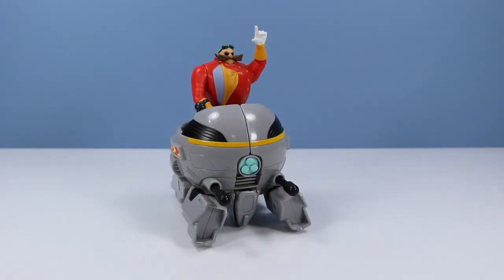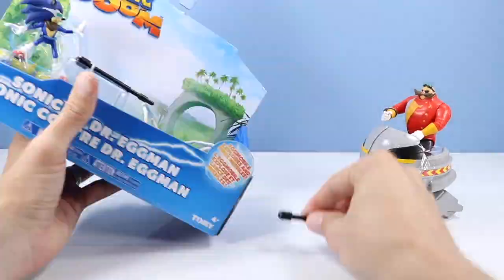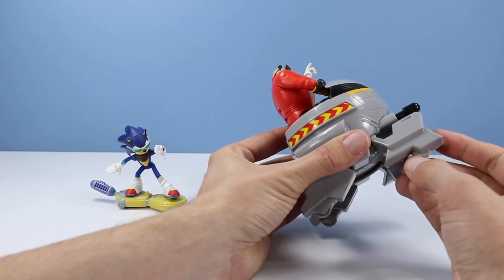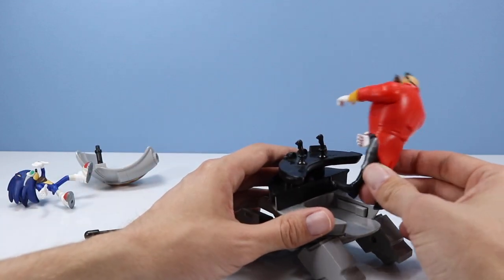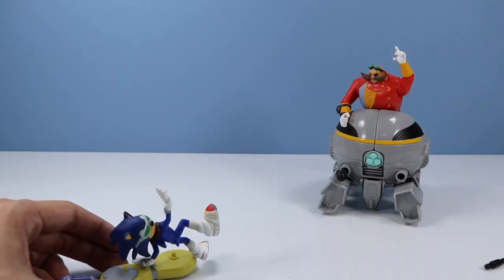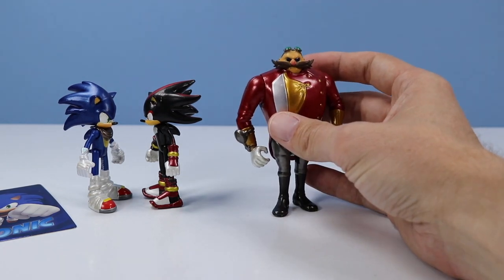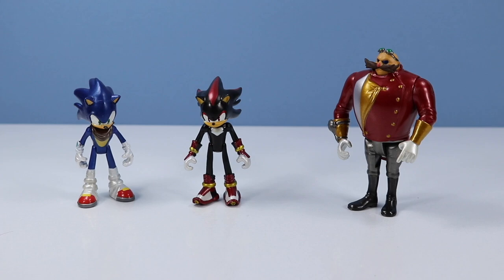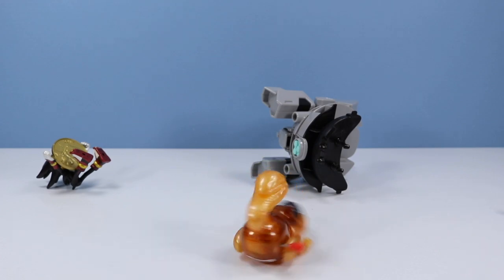Sonic Boom Toys vs. Dr. Eggman and Metalic Figure Pack Toy Review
Sonic Boom Toys: Sonic vs. Dr. Eggman vehicle pack,  and Metalic Figure 3- Pack Toy Review. Can Sonic slide attack and explode Dr. Eggman's Eggmobile? Metalic Figure pack includes, shiny Sonic, Shadow, and Dr. Eggman. Action figures made by Tomy toys. Sold 2017.

Found USA retail, Toys R Us $20 each